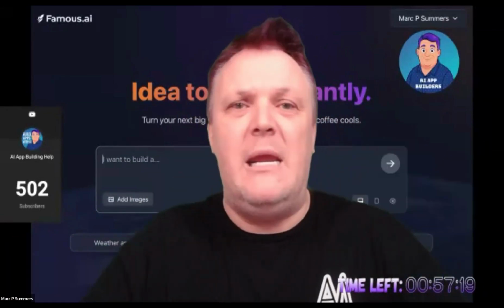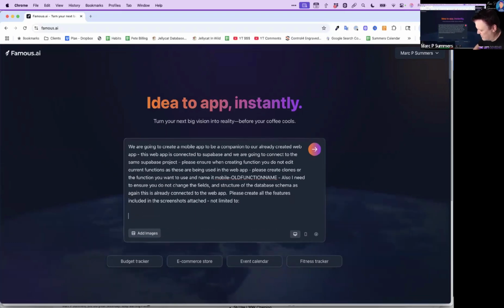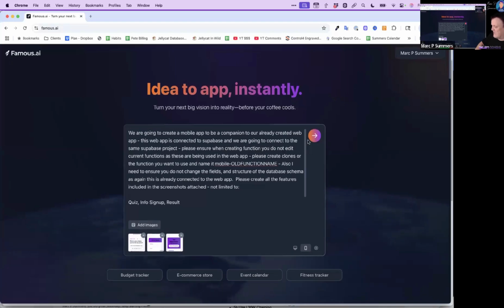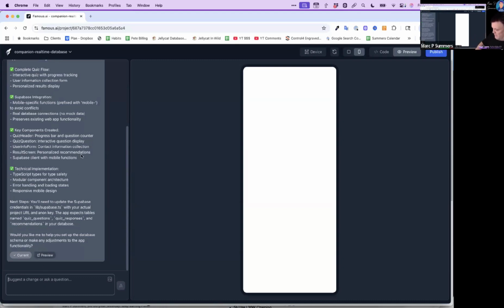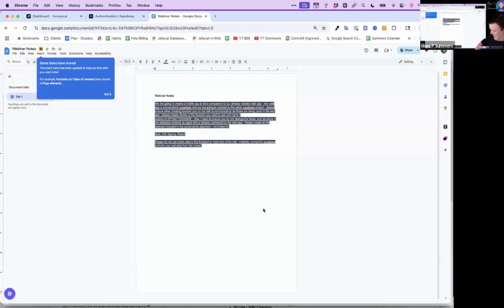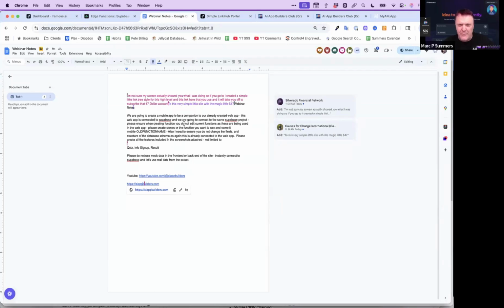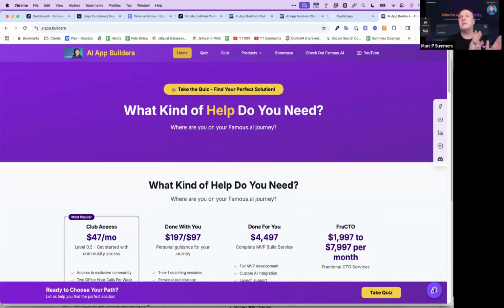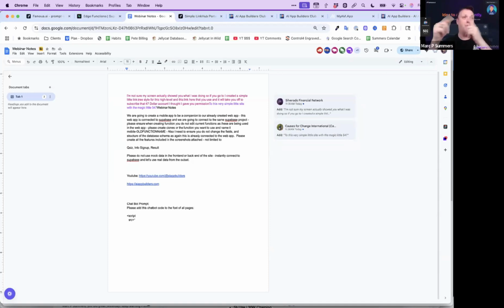071825 - Office Hour with App Legend Marc P Summers from AI App Builders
Webinar Notes

Sample Prompt - Moving Web to Mobile:
We are going to create a mobile app to be a companion to our already created web app - this web app is connected to supabase and we are going to connect to the same supabase project - please ensure when creating function you do not edit current functions as these are being used in the web app - please create clones or the function you want to use and name it mobile-OLDFUNCTIONNAME - Also I need to ensure you do not change the fields, and structure of the database schema as again this is already connected to the web app.  Please create all the features included in the screenshots attached - not limited to:

{FULL DETAILS OF FEATURES AND PAGES - AS MUCH AS YOU USED FOR THE ORIGINAL APP}

Please do not use mock data in the frontend or back end of the site - instantly connect to supabase and let's use real data from the outset.

Then attach mobile ratio screenshots of all the pages/features

Chat Bot Prompt:
Please add this chatbot code to the foot of all pages:
INSERT YOUR SCRIPT